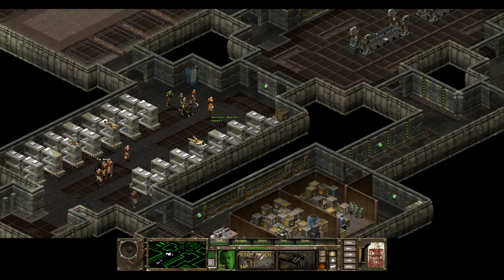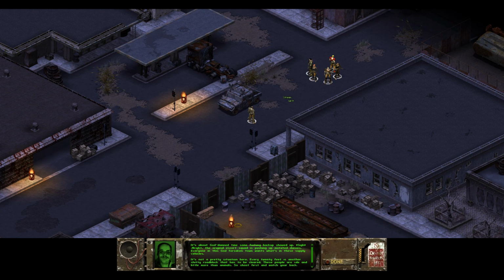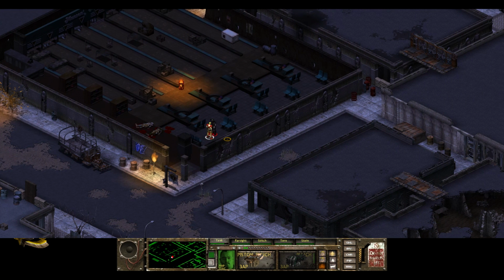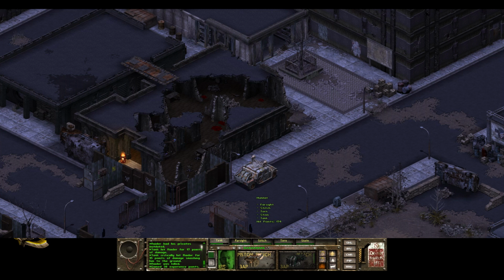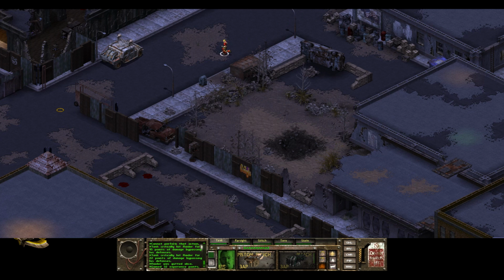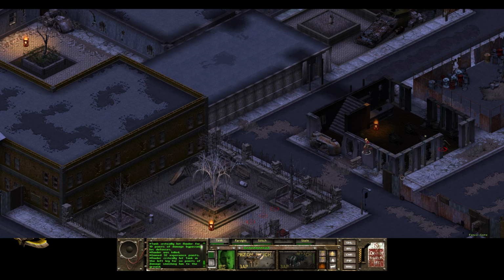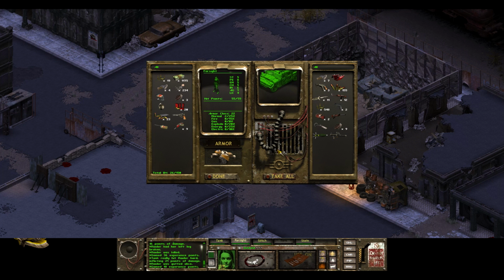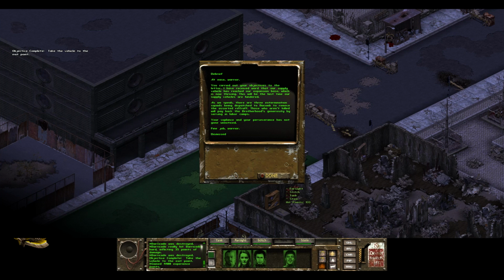Let's Play Fallout Tactics - Part 4 - Macomb [Uber HTH Build]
Tank got a hold of some psycho. 95% damage reduction. Carnage ensues.